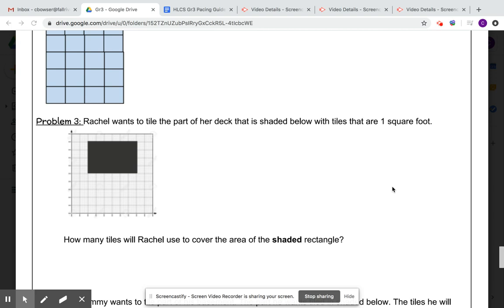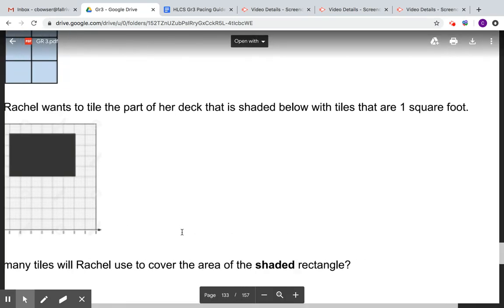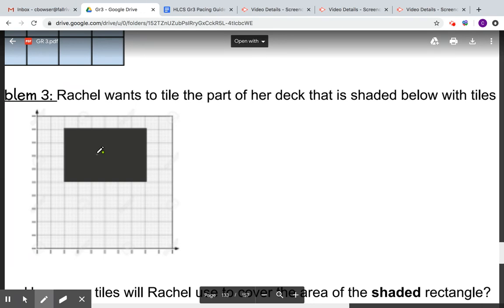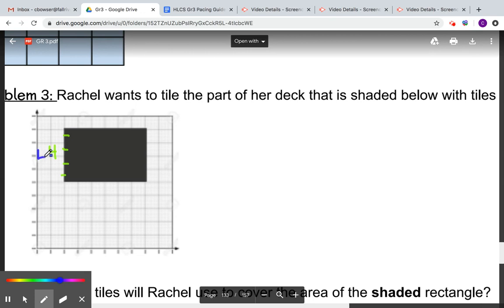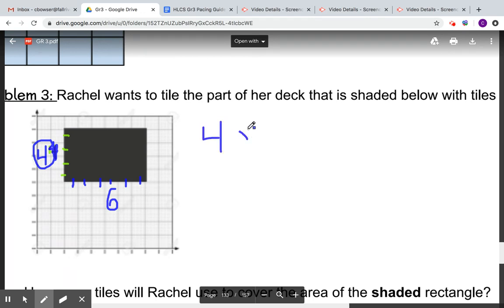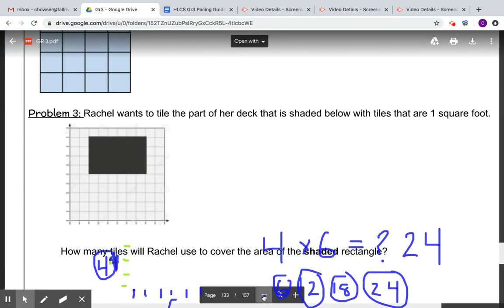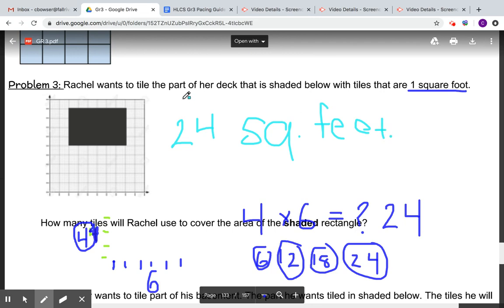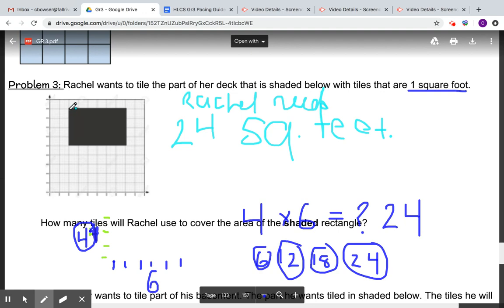April 27 Grade 3 Problem 3